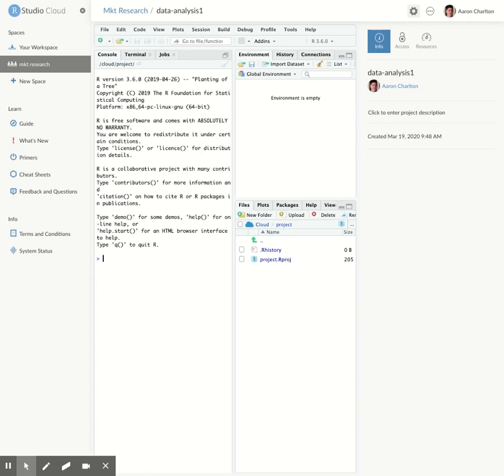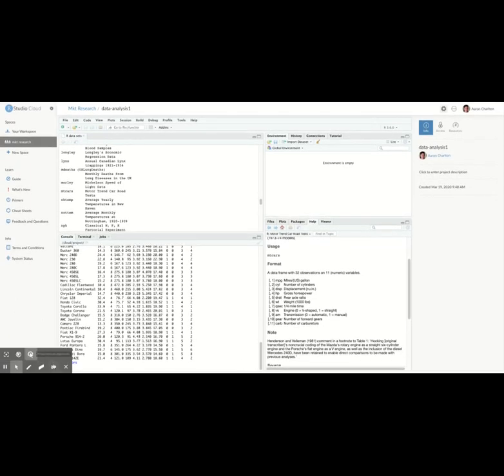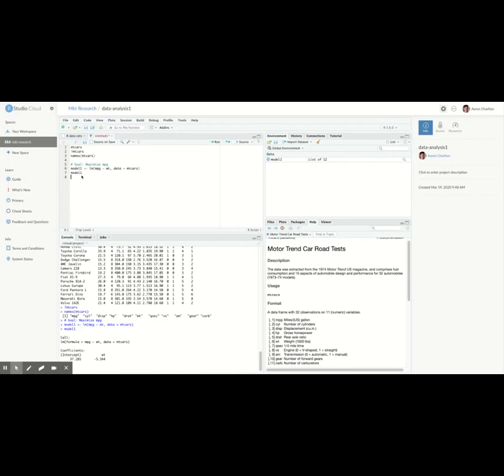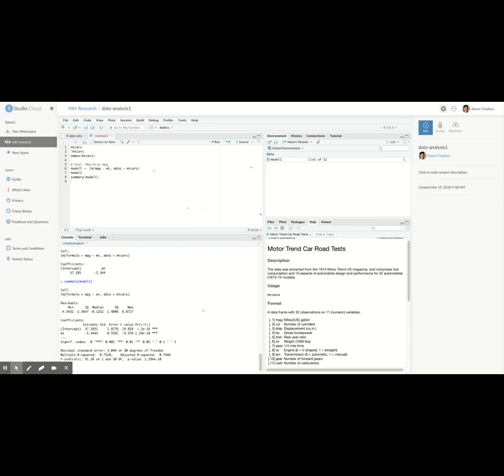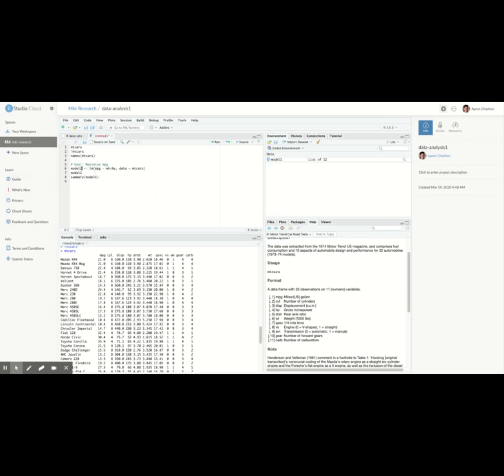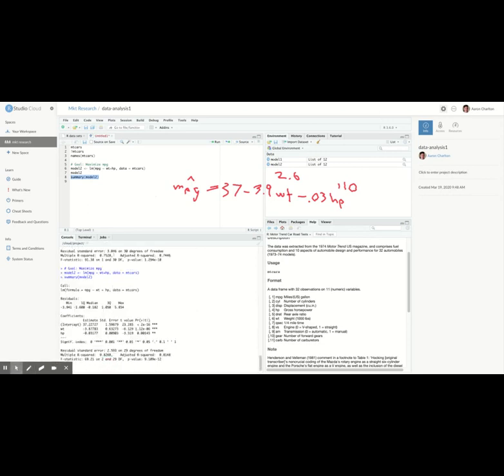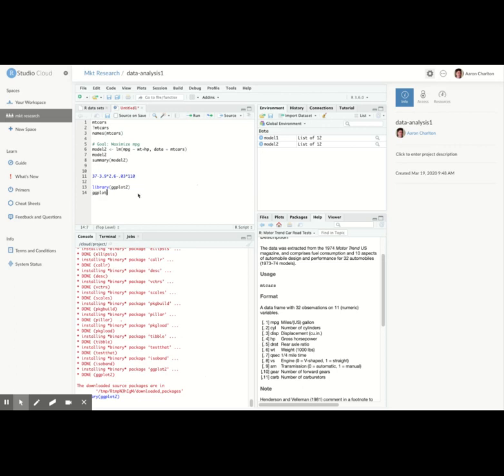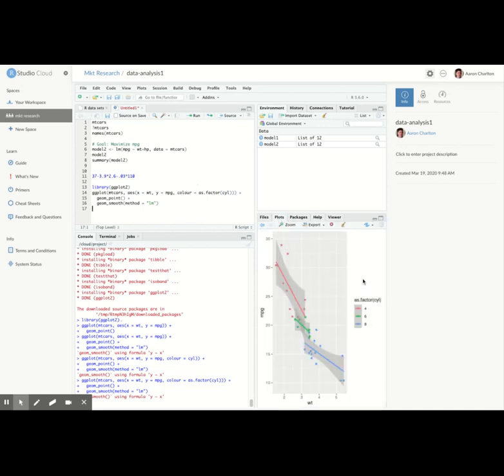Doing statistics in R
Regression basics in R